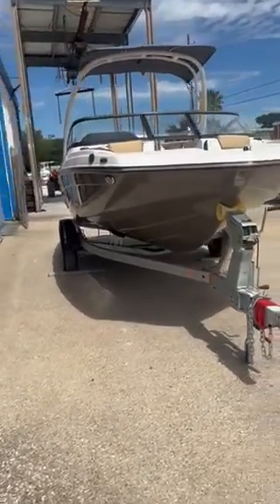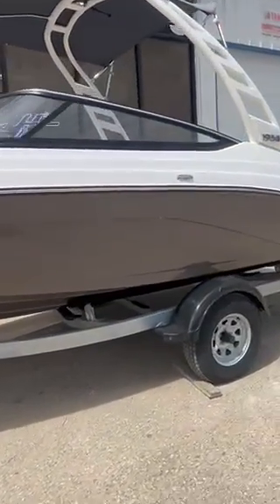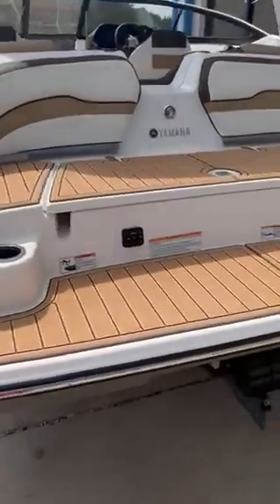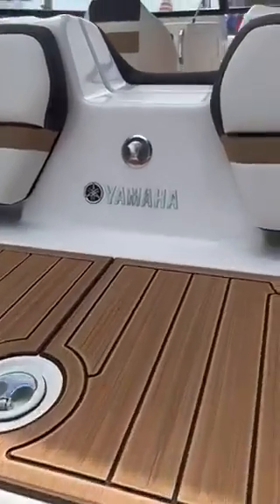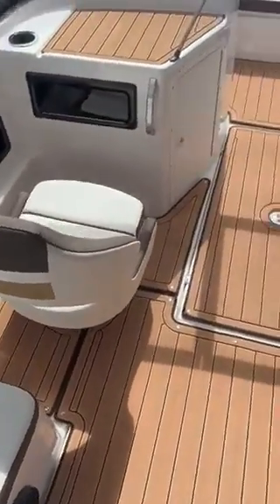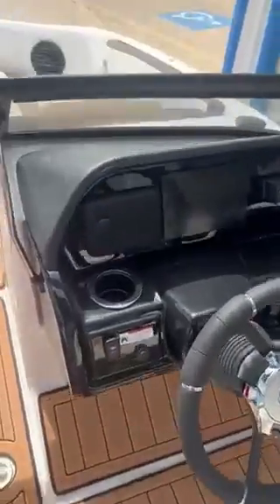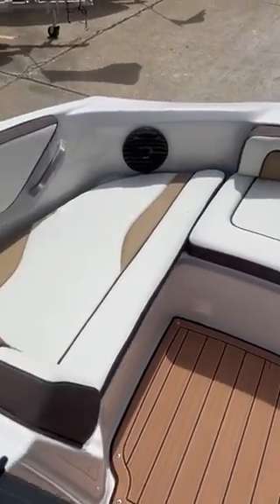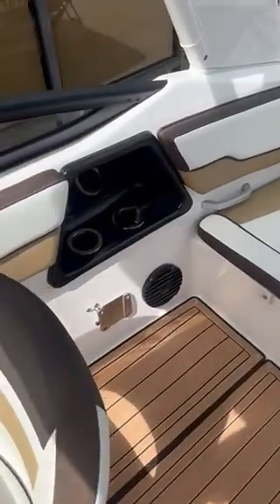2023 Yamaha 195S